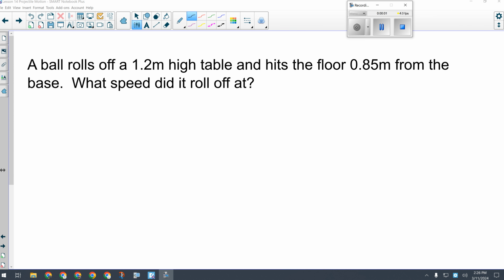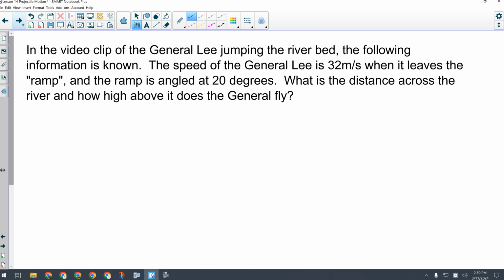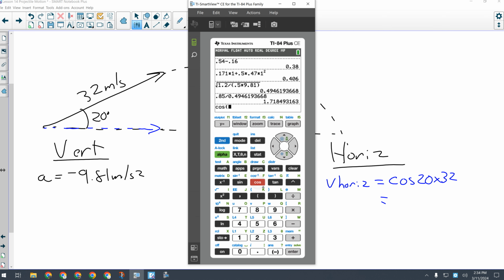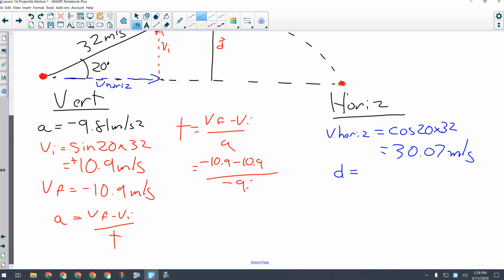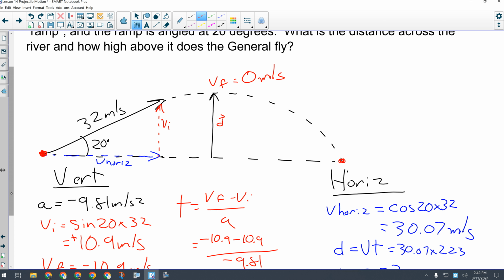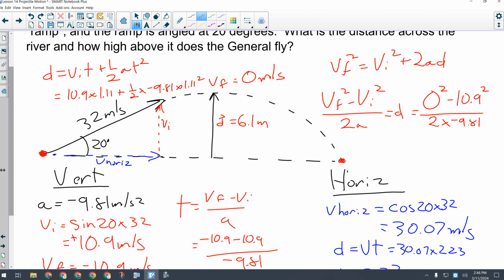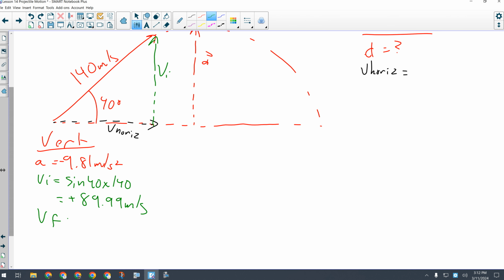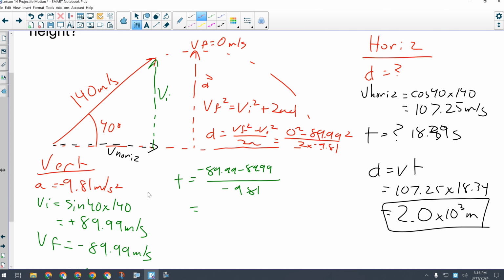Physics 20 Kinematics Lesson 14 Projectile Motion Part 3